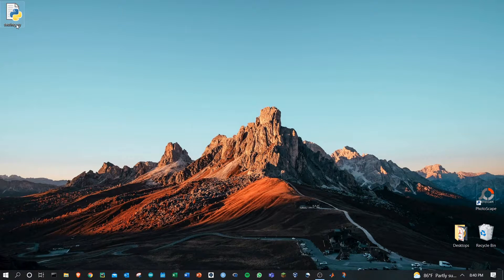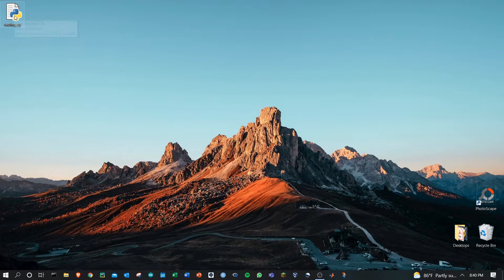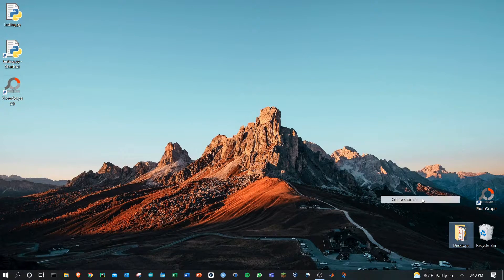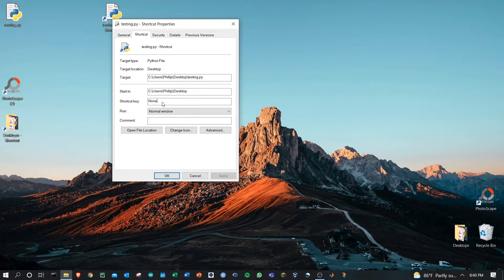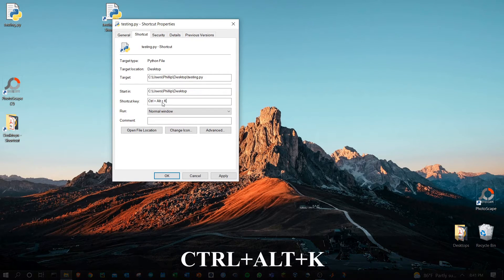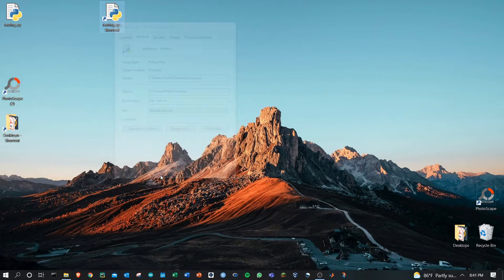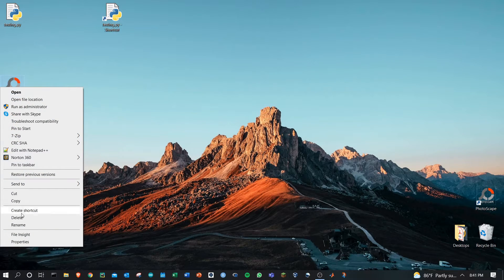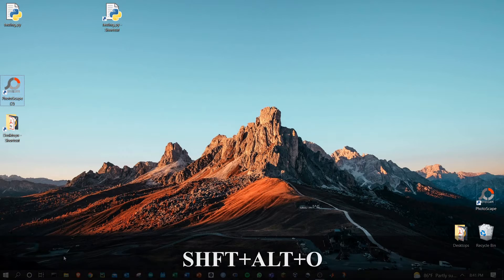How to Run a Python File with a Hotkey Key Combination | Python Tutorial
Want to start a python script with a custom keyboard combination, like CTRL+ALT+K?  Running files with a hotkey requires creating a shortcut, then assigning the hotkey to it. Two easy steps in 2 mins!

Chapters
0:00 Intro
0:11 Pick you File/Program
0:31 Create Shortcut
0:46 Assign Hotkey (keyboard combination)
1:31 Use Hotkey to Run File
1:41 Second Example (open a program)

As always let me know what questions you have in the comments below :) I always respond and am here to help!